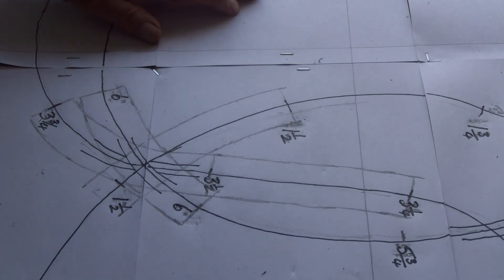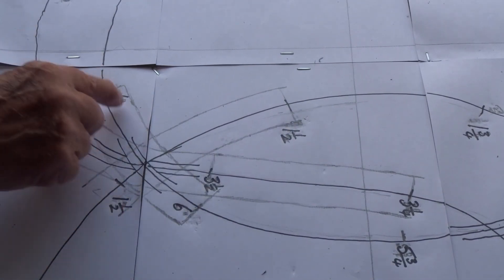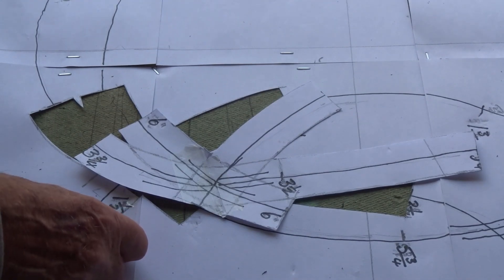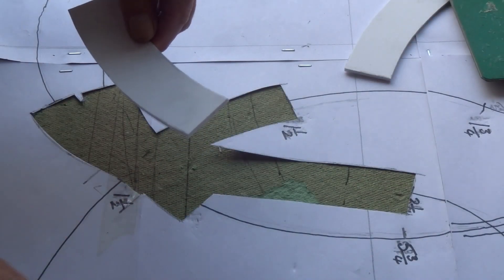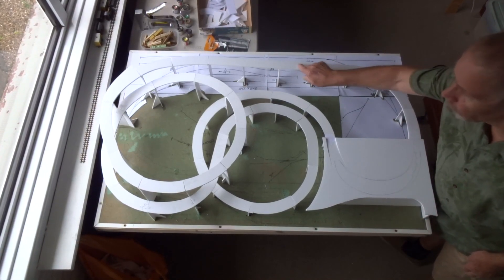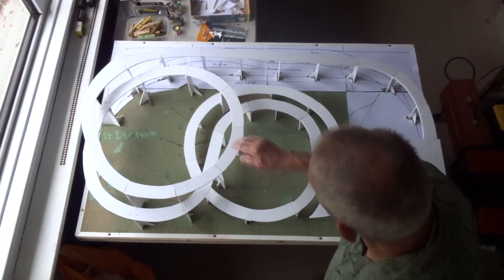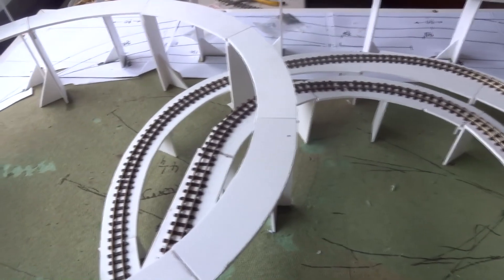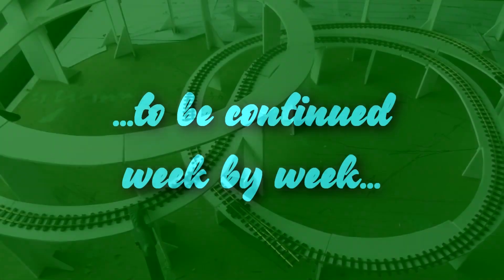Tight radii and steep grades at 'Dovendale' 00-9 009 Ep. 2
19/10/24
What was just a flat track circuit design on the baseboard now becomes a three dimensional assembly using foamcore board. If using the vinyl covered variety do be aware that one surface will probably have a protection layer of clear film which needs to be peeled off.
The track grading at Dovendale is not for the faint hearted. Any steeper and problems might arise with wheel slip - they almost likely might in any case with Croston Saviour's heavier marketday traffic arriving from Dovenlea and beyond.
As a major stroke of luck this hasn't so far been the case as I tested it once the long ascending track length at the rear, which will be hidden, was trialed with a length of Peco flexible 'mainline' track, and a loco and several wagons. But a lot also depends upon the loco's weight. The little Bachmann diesels (Baguley-Drewrys) are quite weighty and seem to fit the bill perfectly. The Railway Company now owns three.
Laying flexible 00-9 track in tight rising curves is possible, but at the risk of one's temper rising along with it. An alternative to laying the track as it comes would be to cut apart some of the sleeper webbing to allow less tension when bending, but I decided to use it as it comes. This however needed plenty of patience and two or three attempts in some places to avoid poor joins from kinking out of shape. Apart from a short straight siding at the front of the layout which serves a canal, nearly all of the viewed circuit is a continuously twisting challenge, meaning that all track joints will be battling against the springiness of the track. Peco track pins can be forced through the sleepers with a suitable pair of point-nosed pliers, with considerable pressure, but with Peco points this is not so. The holes moulded on the underside of sleepers have to first be pierced through, or the pins will just buckle. Trying to guess their positioning from the top is virtually impossible. The pins bend far too easily, so holding their shank tightly in the pliers, while gripping as much length of them as possible, and pressing the pin head down slowly but forcebly with maybe the flat end of your craft knife (I use a Swann-Morton scalpel), should work. Be prepared for quite a few bent pins!
I could also mention the difficulties of sliding plastic Peco insulation track joiners onto their points, which I personally don't think are fit for purpose as they won't slide fully on, but you'll find that out for yourself!